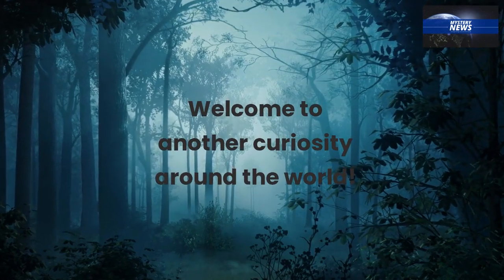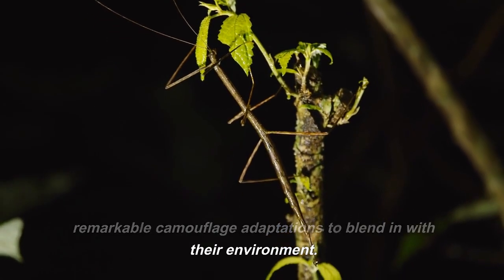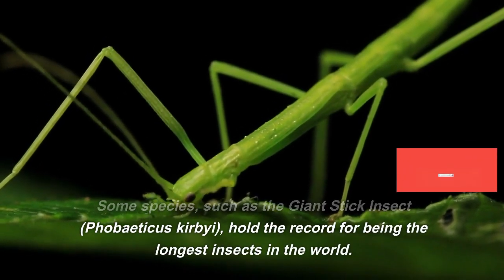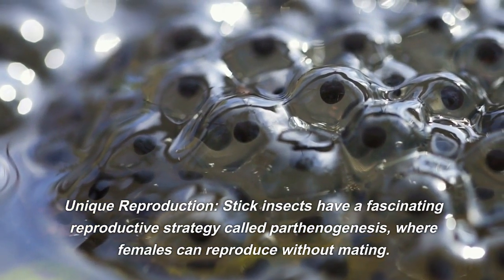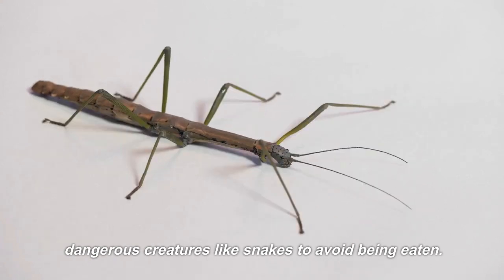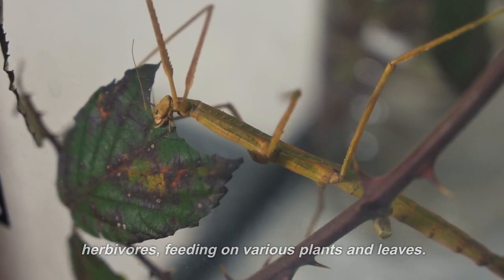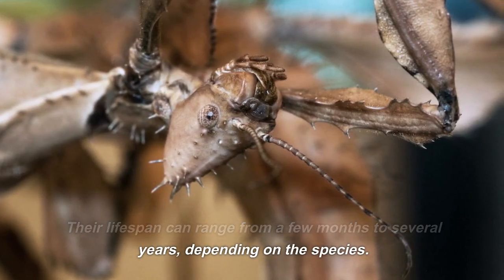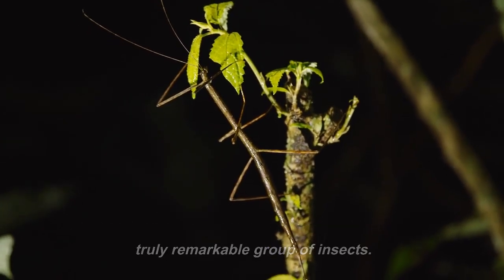Master of Disguise: Unveiling the Secrets of Stick Insects.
In the world of insects, there is a master of camouflage that defies visual perception. In this video, we will explore the secrets and fascinating trivia about stick insects. Discover how these amazing creatures have adapted to resemble branches and leaves, making themselves practically invisible to the eyes of predators and prey. Learn about their defense strategies, reproduction, and unique behaviors. Get ready for an incredible journey through the world of stick insects and unravel the mysteries of these masters of disguise!